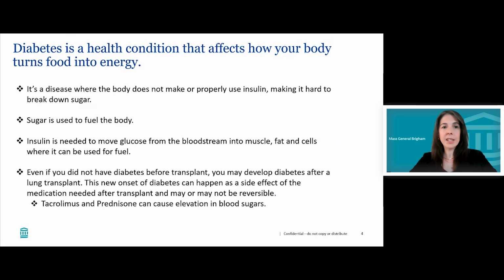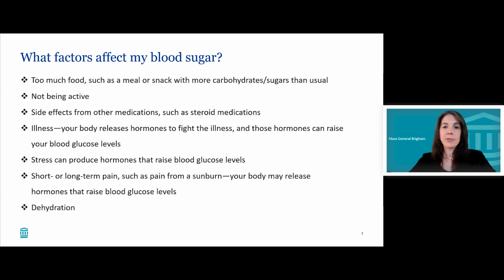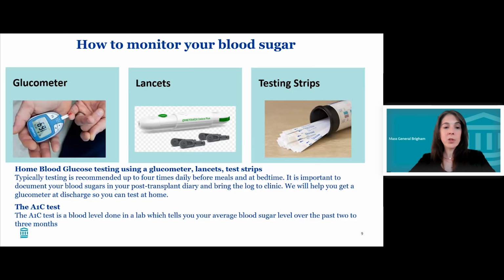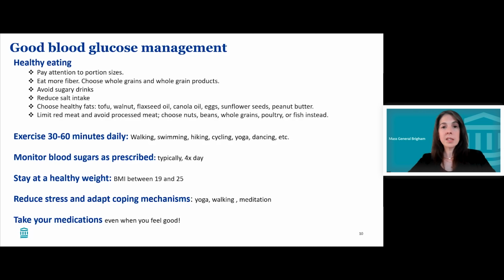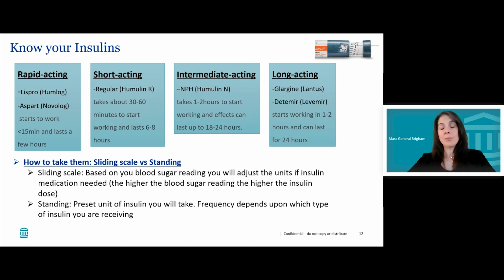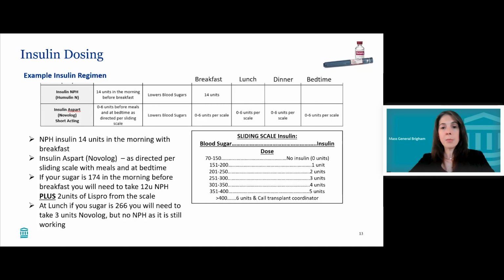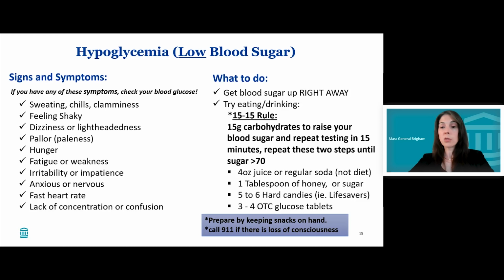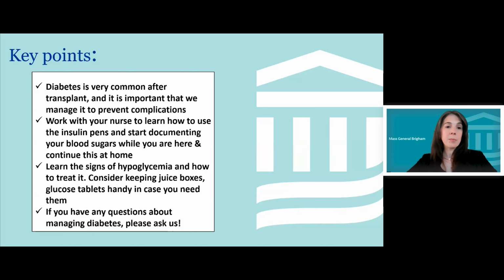After Lung Transplantation: Diabetes – Keri Townsend, Pharm D, BCPS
Lung Transplant Education Series